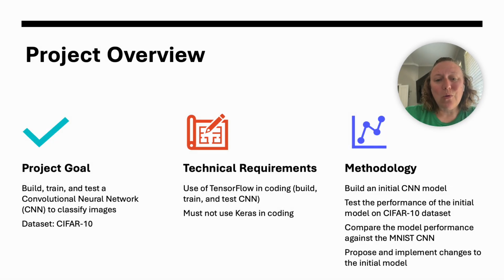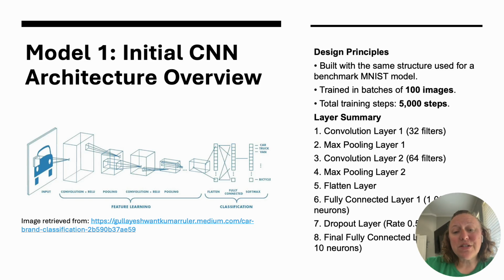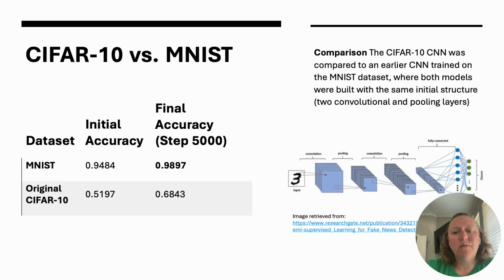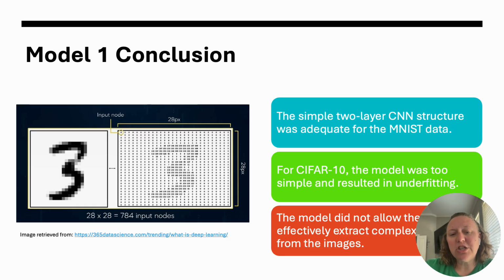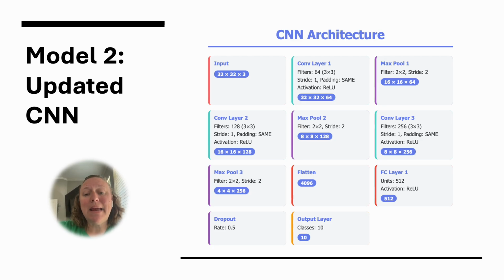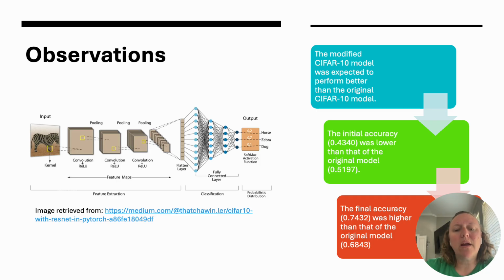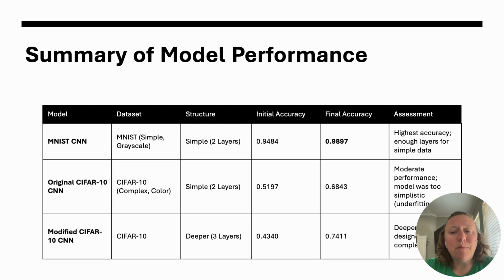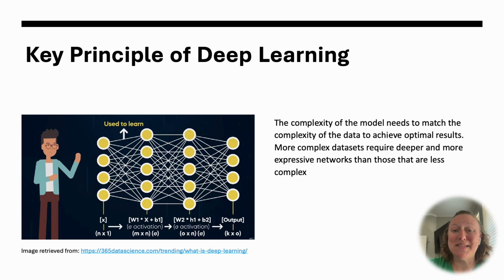Final_project_presentation_video_Brandi_Everett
This video is a presentation for my final project for ADTA 5550, where I explored convolutional neural network performance using TensorFlow. Specifically, I built, trained, and tested CNN models on two different datasets, the MNIST and CIFAR-10 datasets to understand how dataset complexity impacts model architecture requirements and accuracy.

This project demonstrates that matching model complexity to data complexity is crucial for achieving optimal performance in deep learning applications.